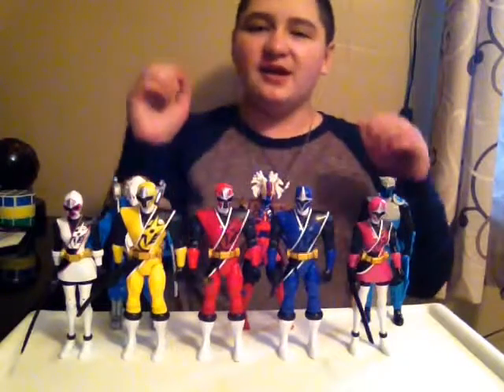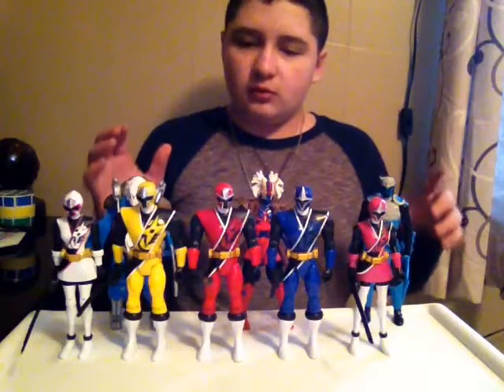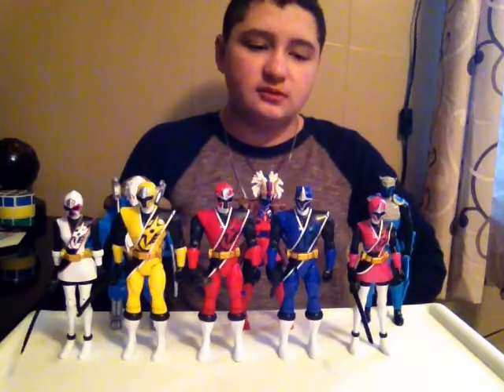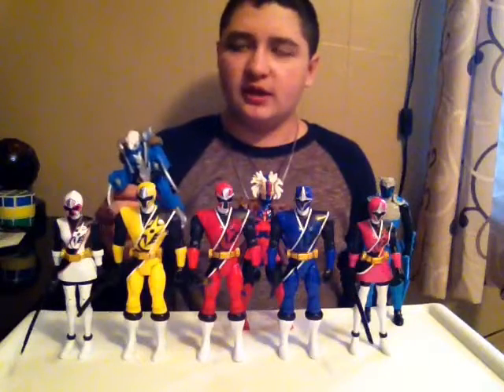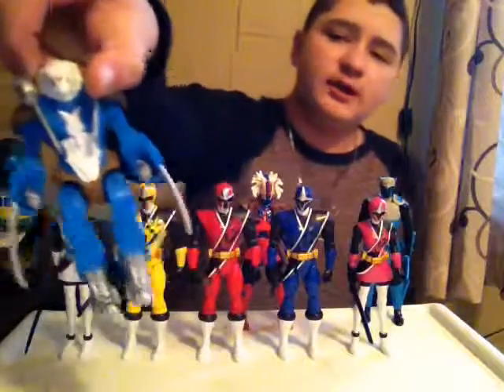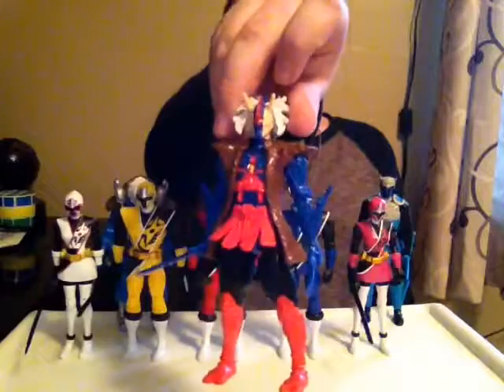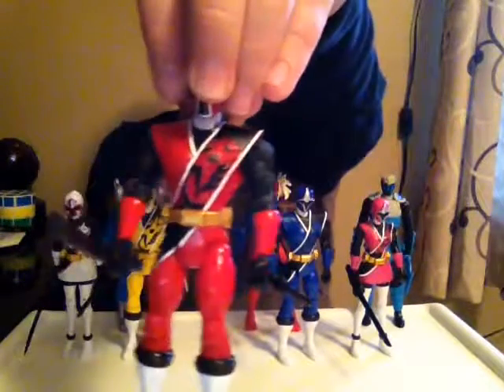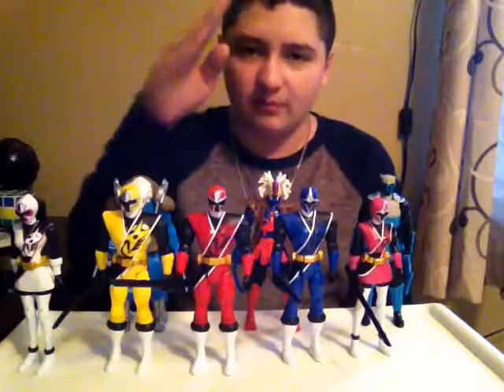The Power Rangers Ninja Steel Wave 1 Toy Review!